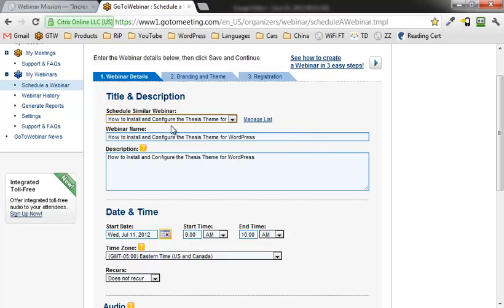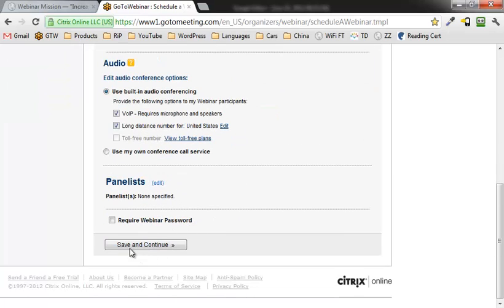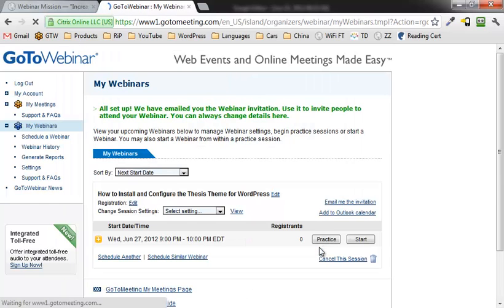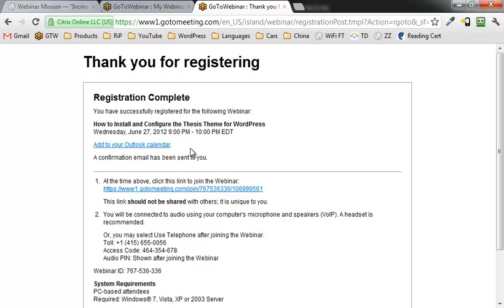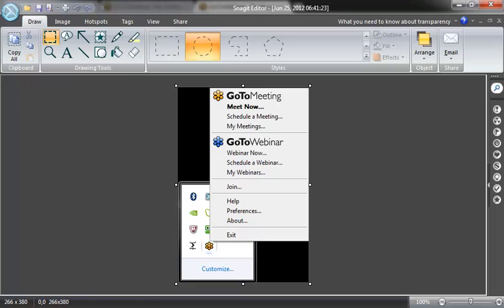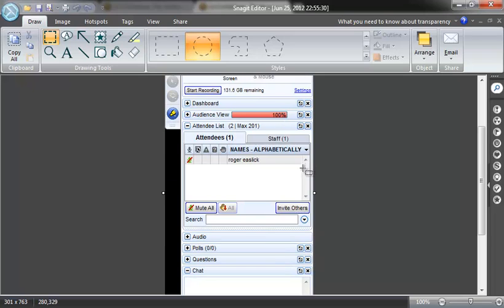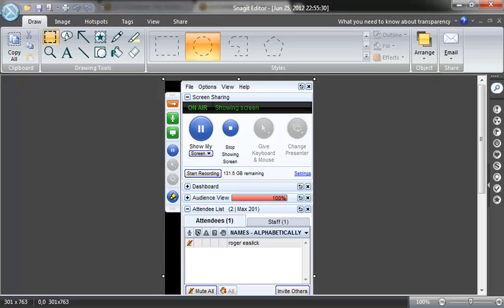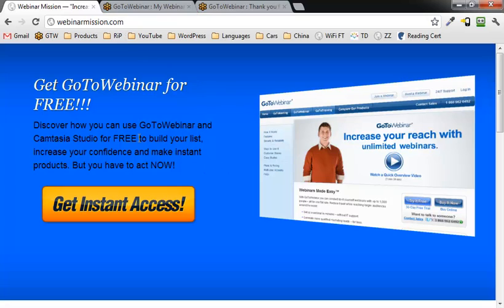How To Run a Webinar with GoToWebinar